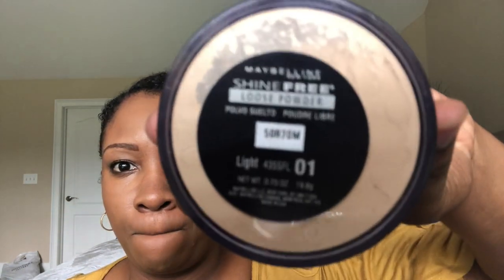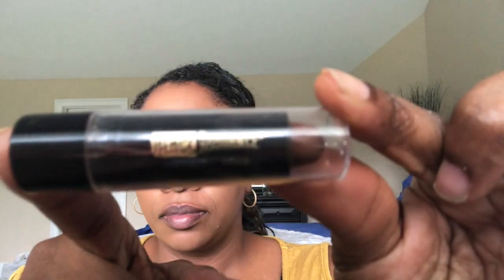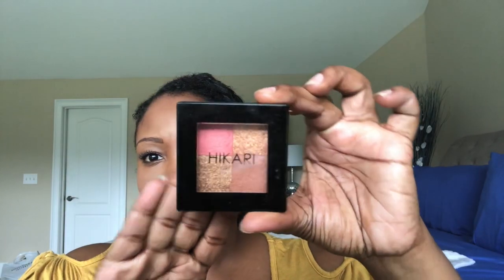Affordable Everyday Foundation Routine | Dark Skin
Hey lovelies... I wanted to show you an everyday easy and affordable foundation routine. I like a dewy finish, but I already have very oily skin. Anyway, I hope you are able to find this routine simple yet easy on the purse.

Artist: Unknown